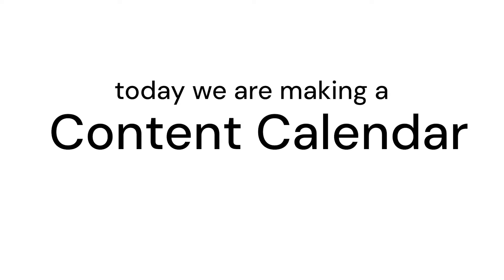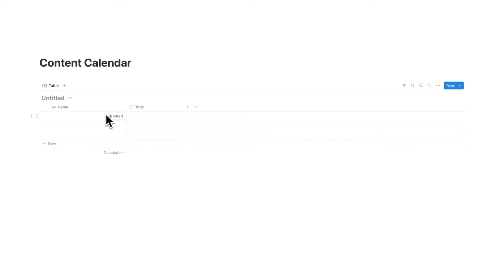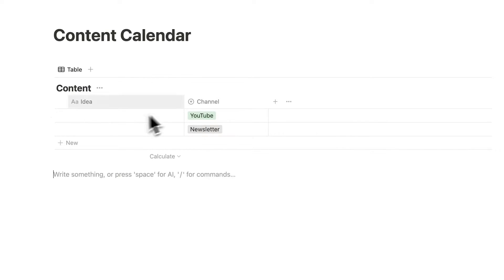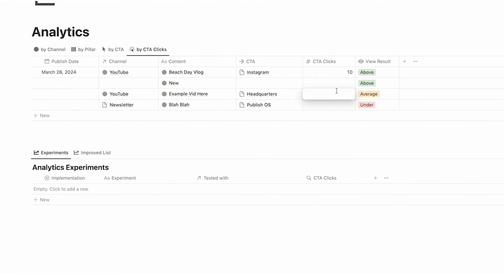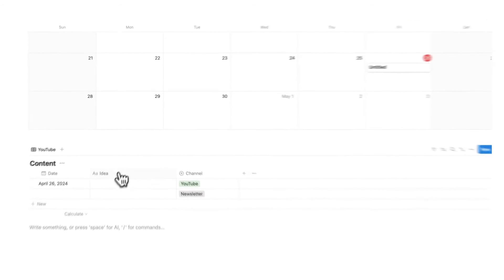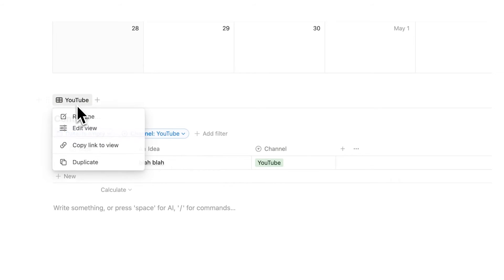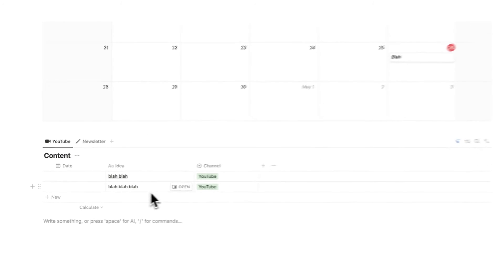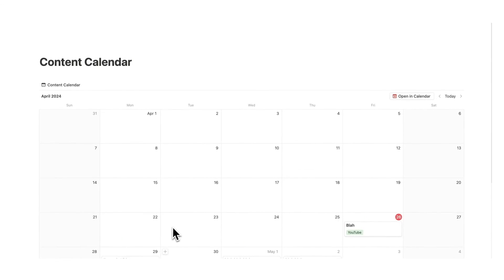Content Calendar Notion Tutorial (free template for Content Creators)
This Notion Content Calendar is the perfect way to organise all your videos or written content in one dashboard. This Notion tutorial for Beginners goes through how to build a Content Calendar from scratch!

Join 900+ USERS transforming their personal and professional lives in 2024

This template is made for content creators looking to organise their content planner and capture their ideas.

Having 1 dashboard where you can see all your posted content and upcoming content in the same calendar is super helpful. Plus, having the same database be used to capture ideas is super useful.

Using Notion for Content Creators can have a massive impact on your productivity. You can produce content faster when everything is in the one digital workspace, and you can quickly get an understanding of type of content and see if you're uploading enough.

This simple Notion hub is the perfect way to plan content on Notion.